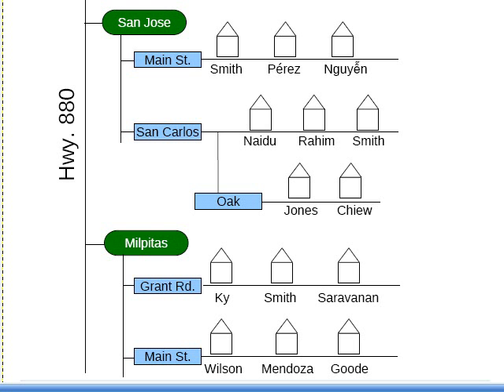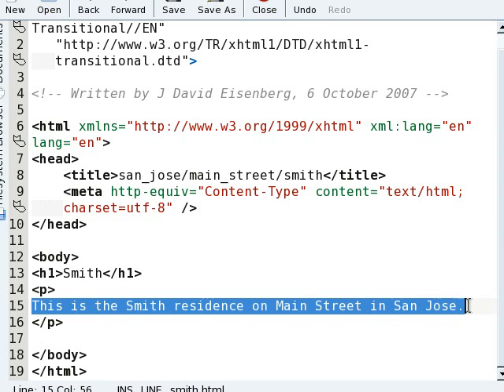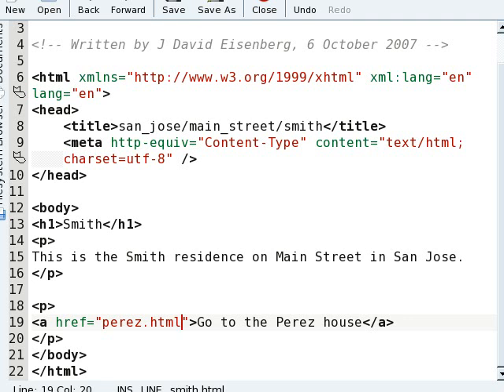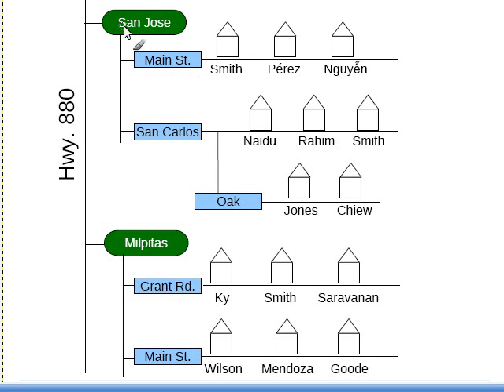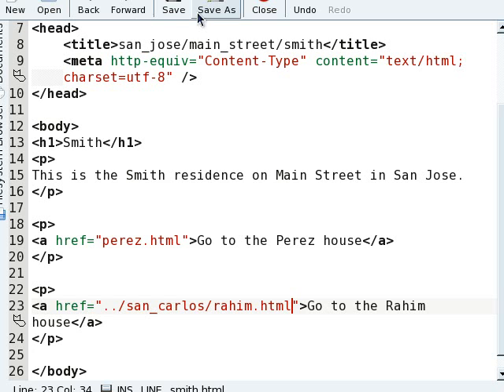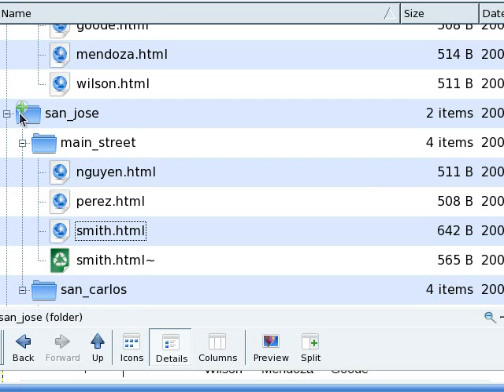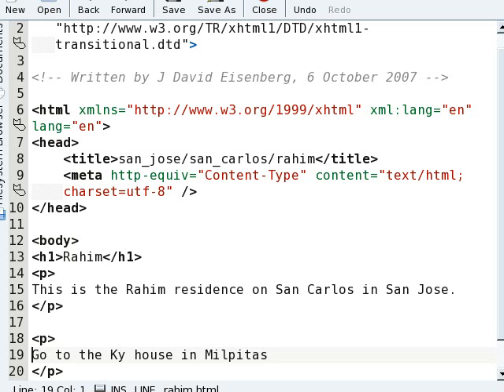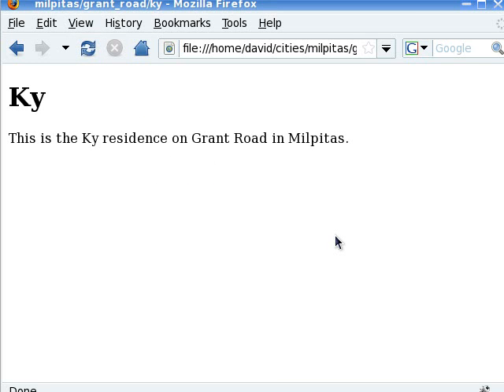Path Names in URLs (Part 3)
Connecting the "street" diagram to actual links in an HTML document.